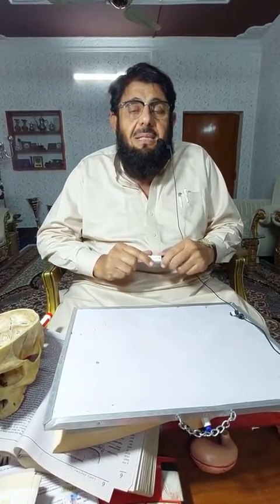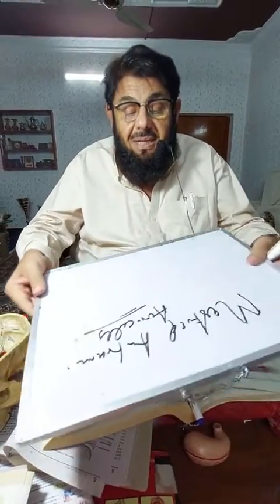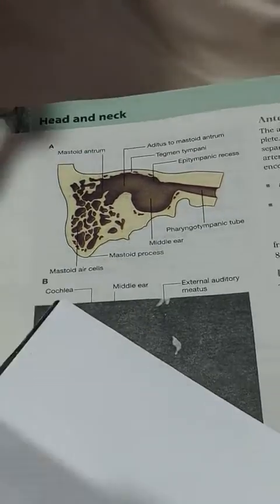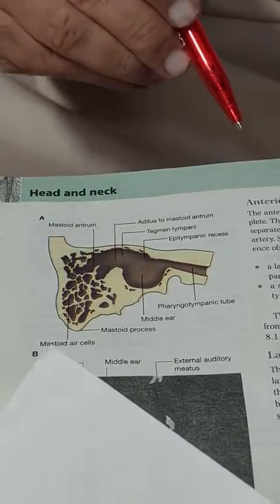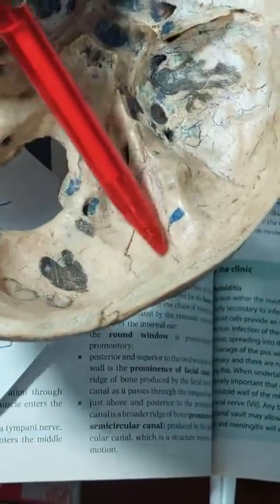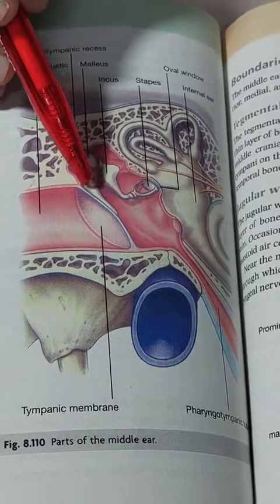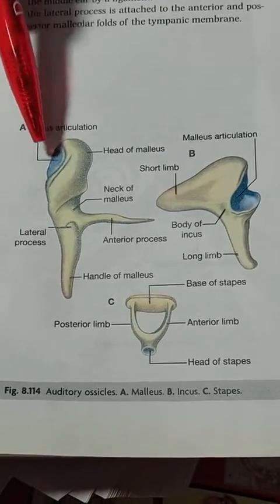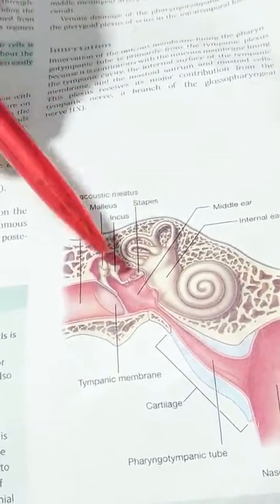Mastoid Antrum And Ossicles by Dr Mohibullah Wazir